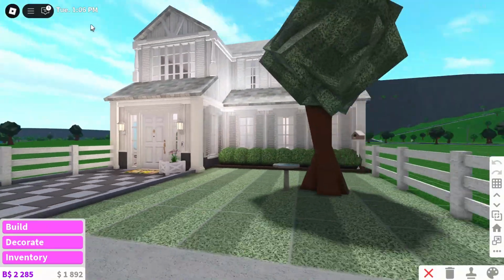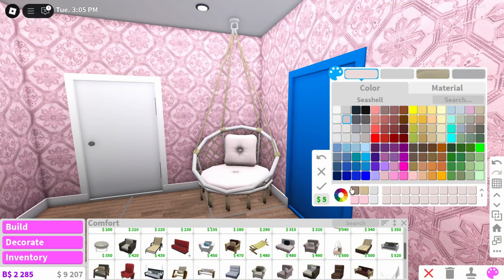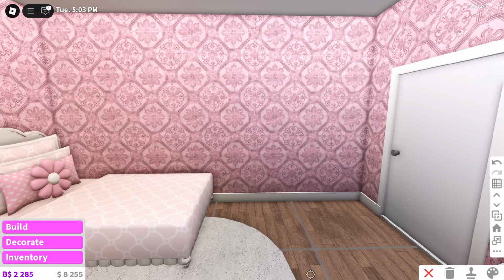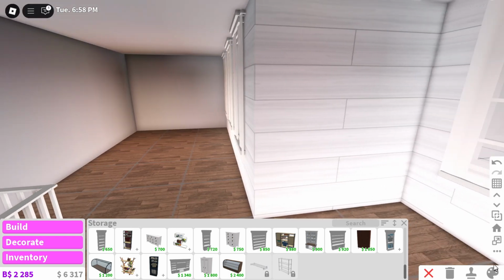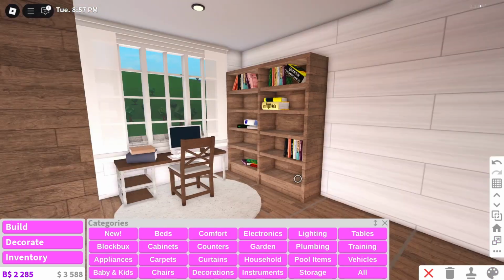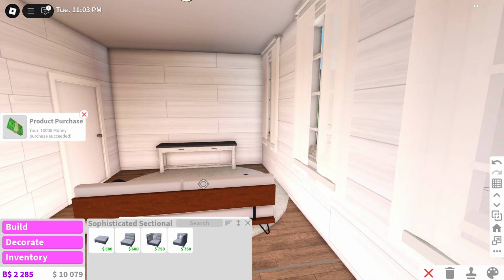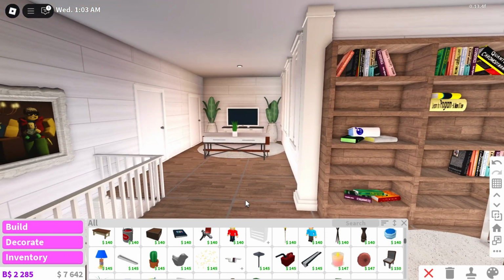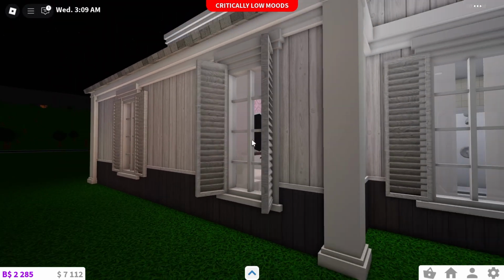I BUILT a FAMILY HOME in BLOXBURG! | ROBLOX #5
I BUILT a FAMILY HOME in BLOXBURG! | ROBLOX
Part #5